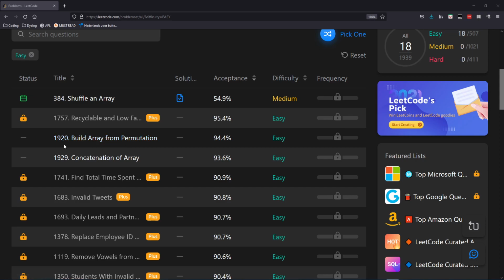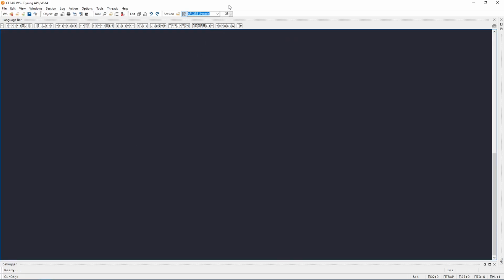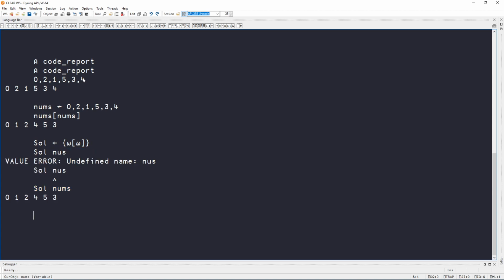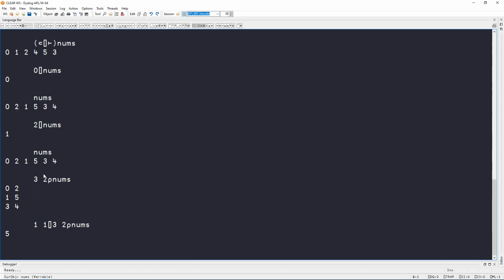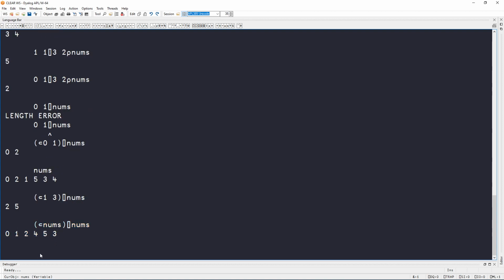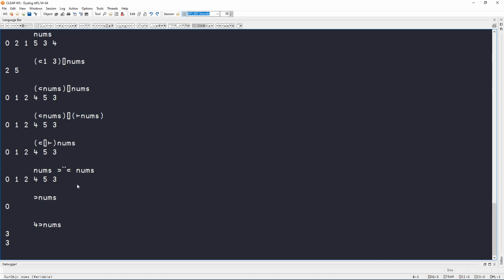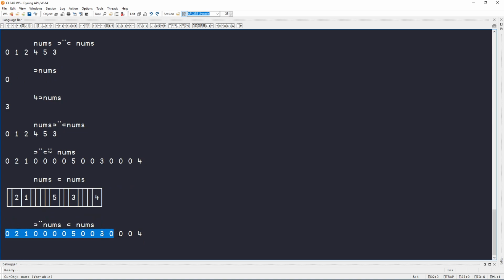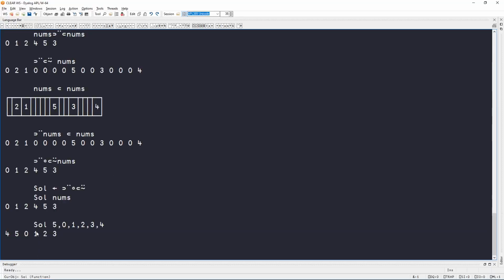Solving LeetCode problem 1920 in APL (Build Array from Permutation)